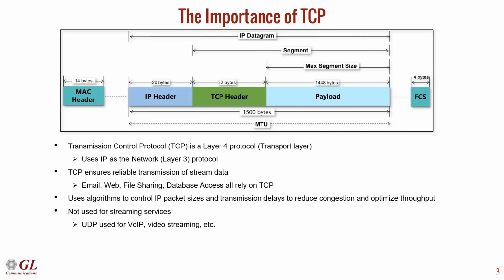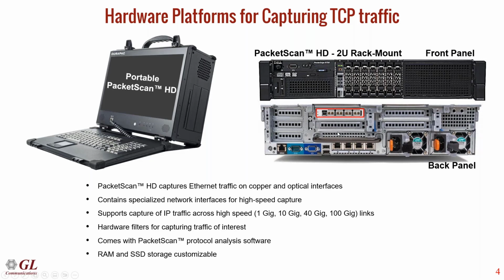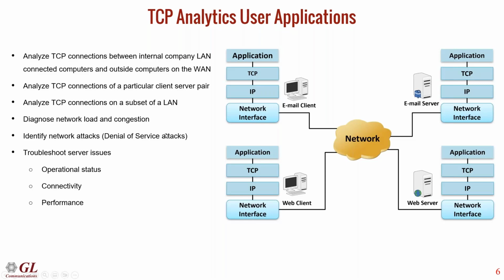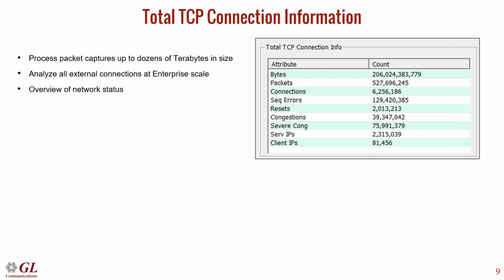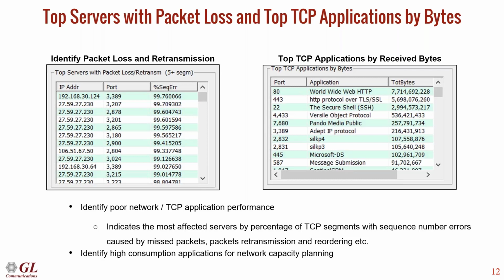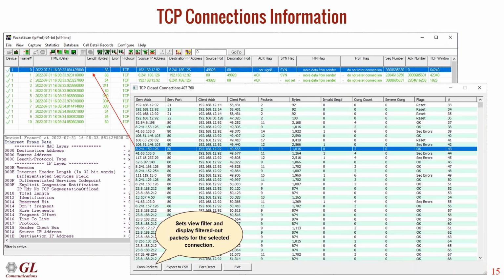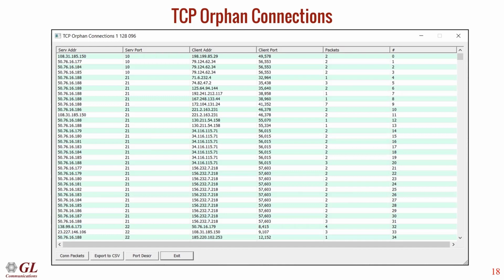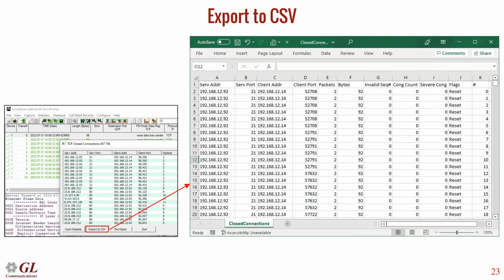Advanced TCP Network Analytics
Overview
GL’s TCP Analytics application helps troubleshoot large bandwidth consumption, failed TCP sessions, packet loss, poor TCP throughput, and more. It is an optional application that is included in the PacketScan™ protocol analysis software.

TCP Analytics can process trace files with billions of records based on optimized algorithms. The core functionality is based on the data structures created by the sequential processing of TCP segments in the offline trace file captured by PacketScan™ software. PacketScan™ creates the base data structures for TCP connection analysis from an offline trace file containing captured frames or importing Wireshark trace files. These base data structures can be huge if the captured data files are hundreds of gigabytes or terabytes in size. The proper configuration of the computer’s virtual memory is required to handle this data.

Main Features
• Analyze TCP connections between internal company LAN-connected computers and outside computers on the WAN
• Analyze TCP connections of a particular client-server pair
• Analyze TCP connections on a subset of a LAN
• Display top-level statistics
• Communicate with PacketScan™ to display packets that belong to a selected TCP connection
• Export information to CSV files for subsequent Excel or a database import
• Sort tabular information by column values